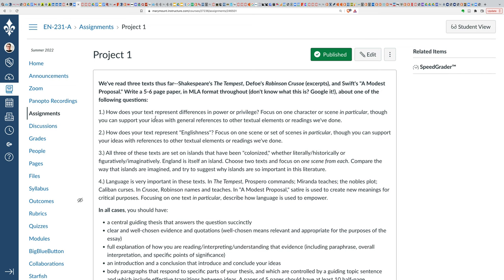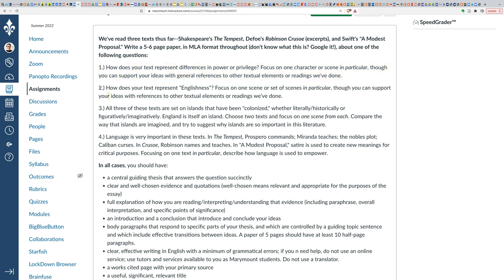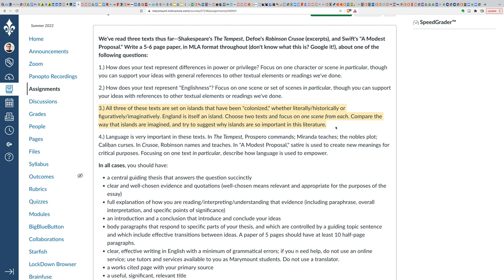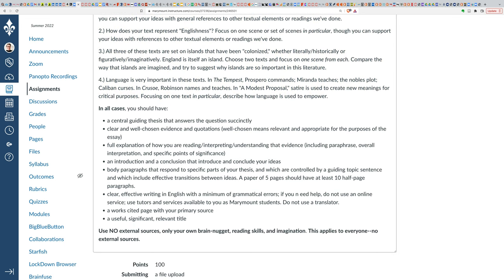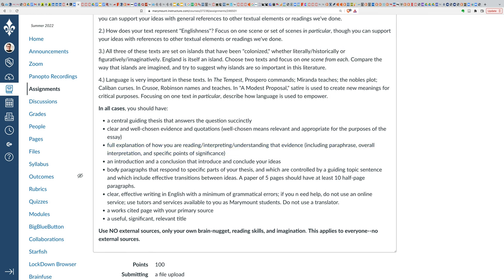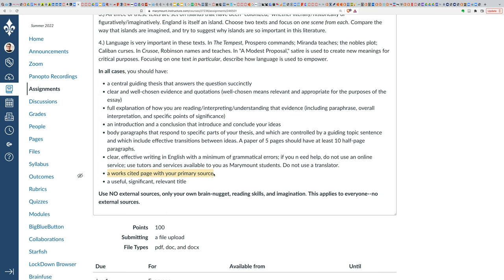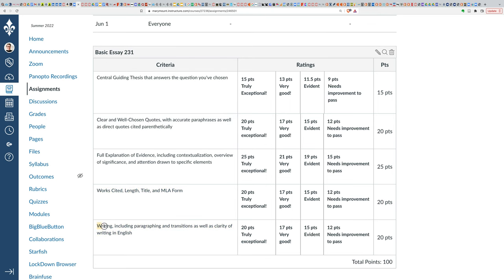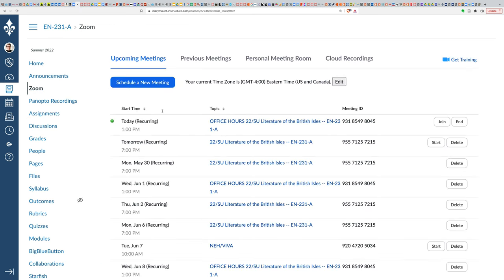Project 1 Overview: Literature of the British Isles SU22